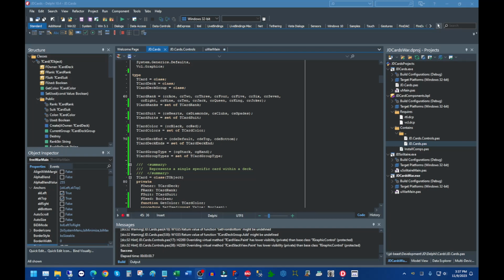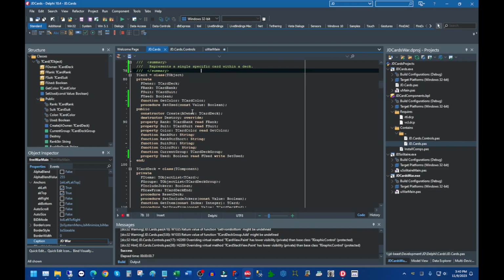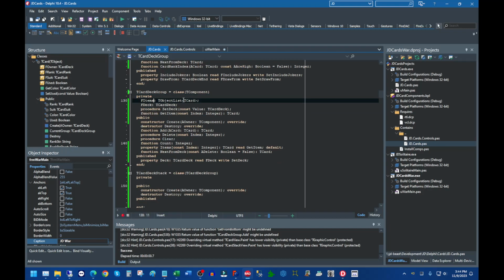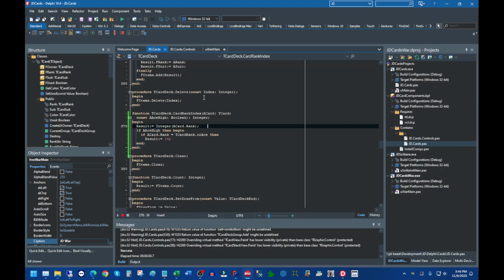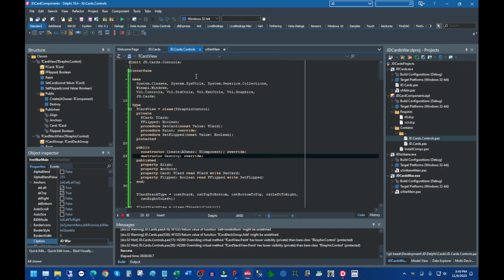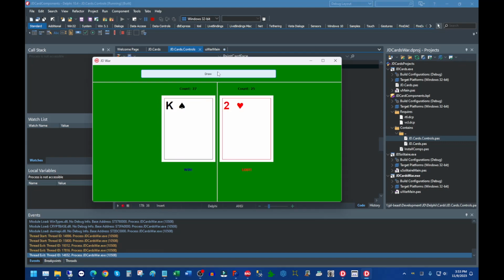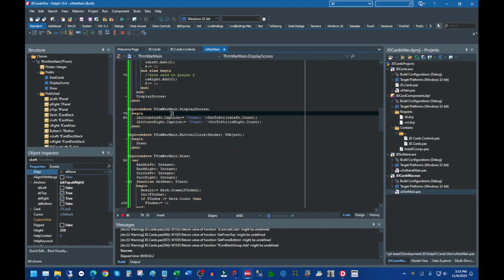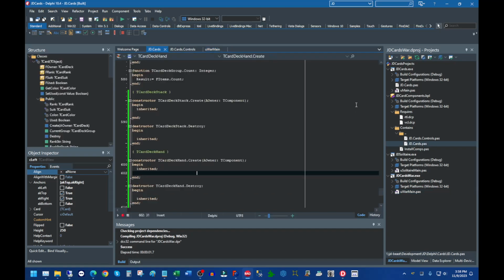Writing Playing Card Logic in Delphi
I started this little project years ago. Just picked it back up recently. The basic idea is to manage a deck of cards programatically, and use it for gameplay. Here, I'm demonstrating the game of War, which is very simple and basically no skill is involved. It is a work in progress, so don't expect it to be pristine ;-)